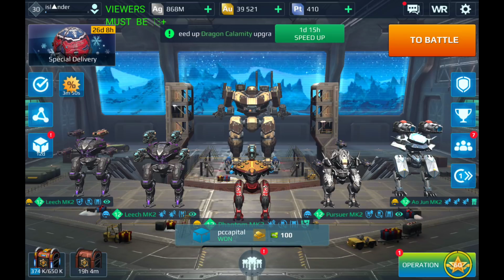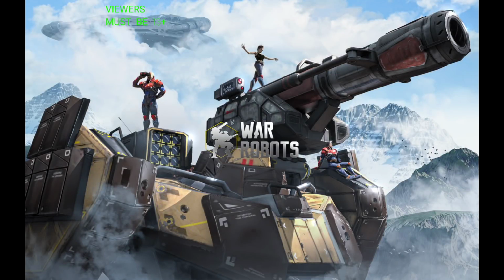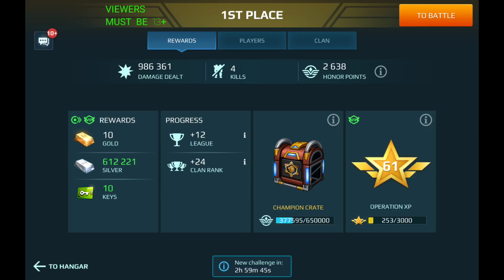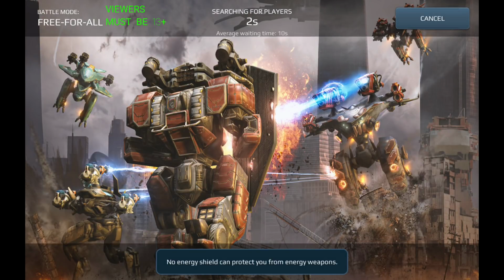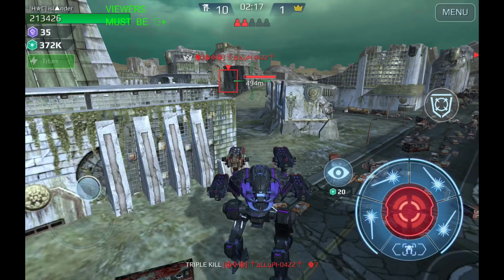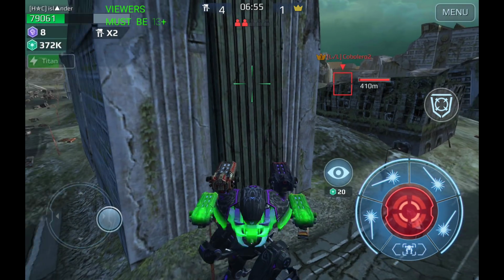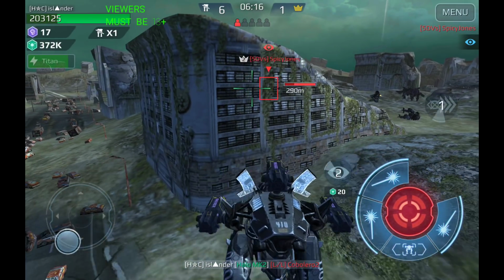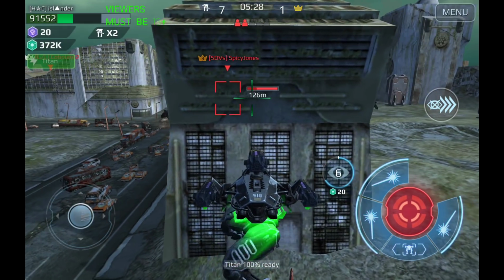War Robots - How Much Sillver Are Titans Worth?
The Content Of This Video Is Not For Viewers Under The Age Of 13.